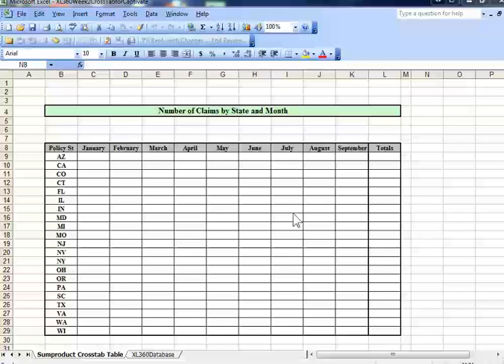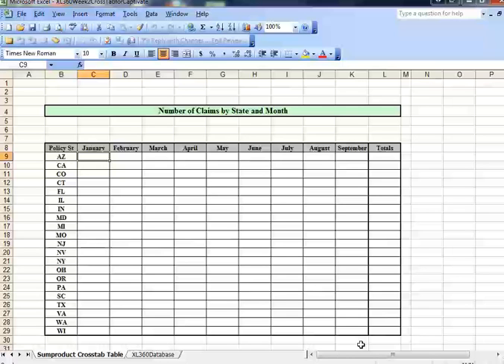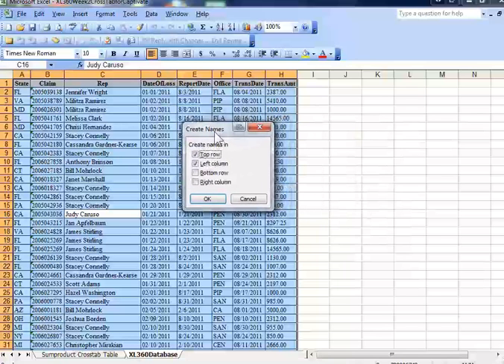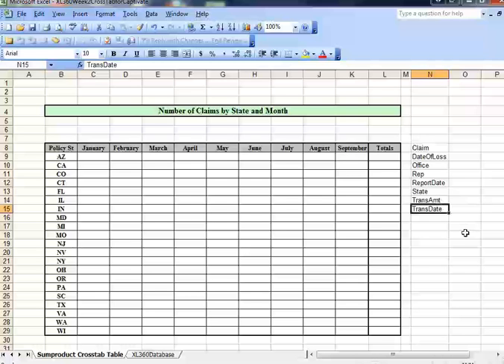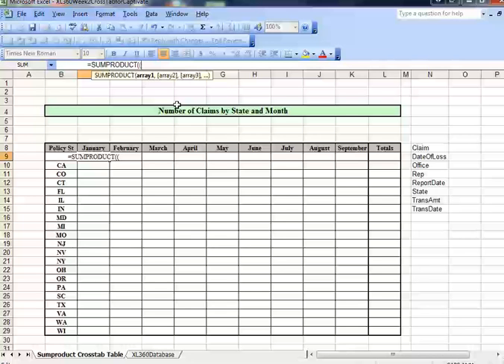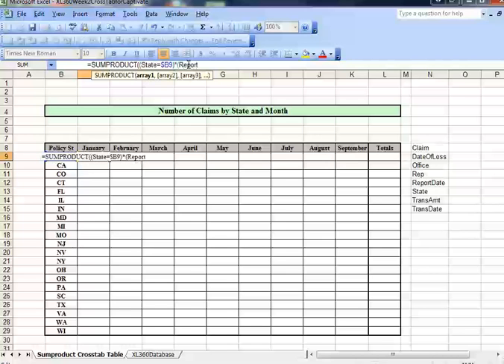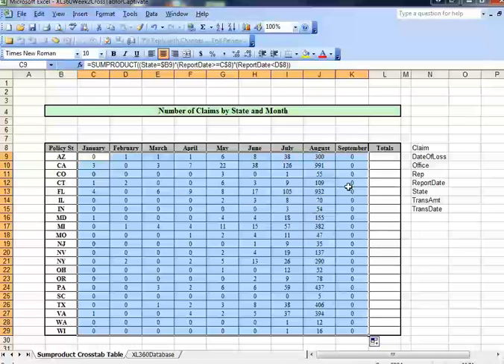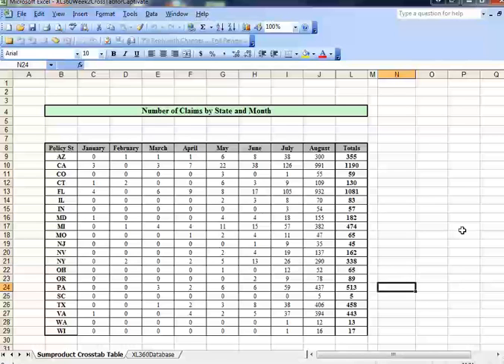How to do a Crosstab Table with Boolean Functions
How to do a Crosstab Table with Boolean Functions in Excel